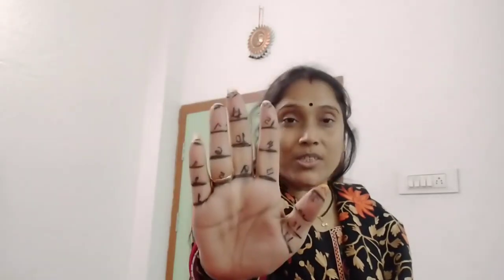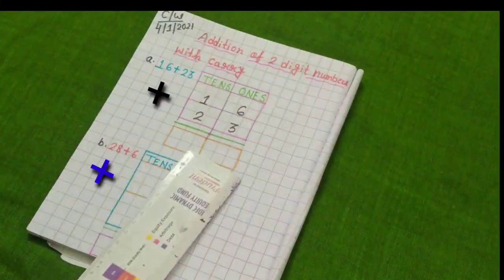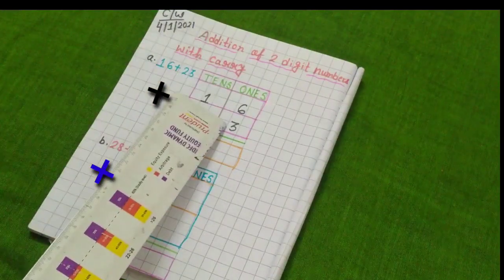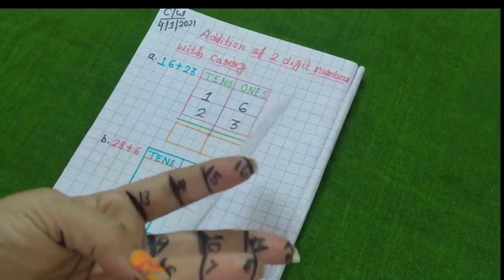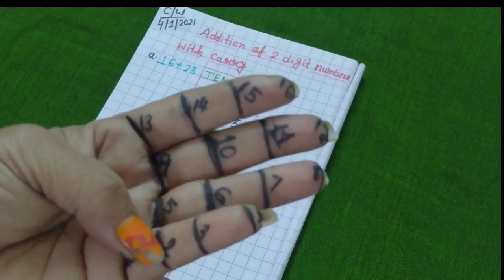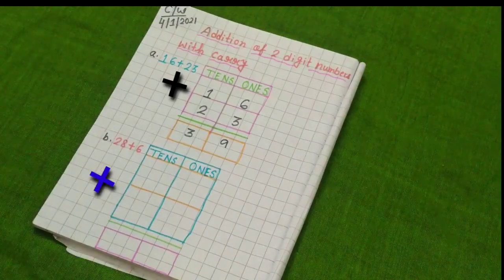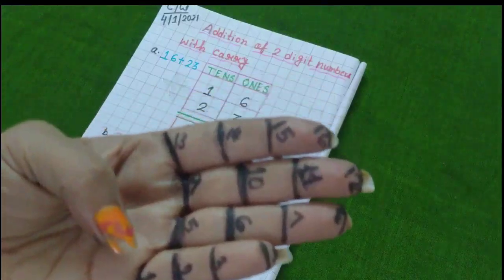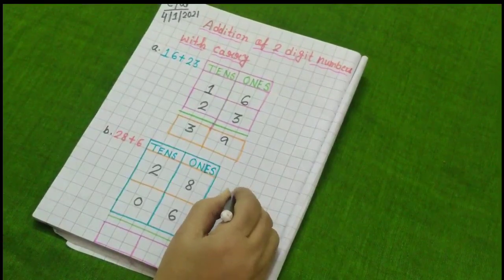Maths: Addition with carry.